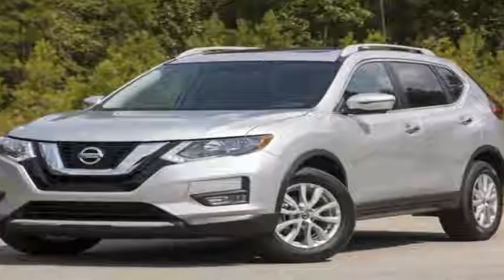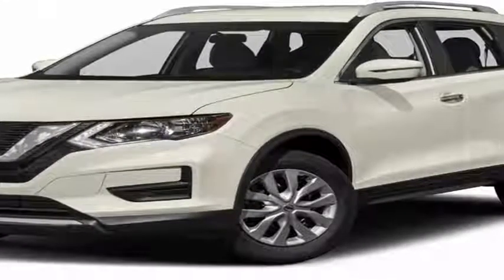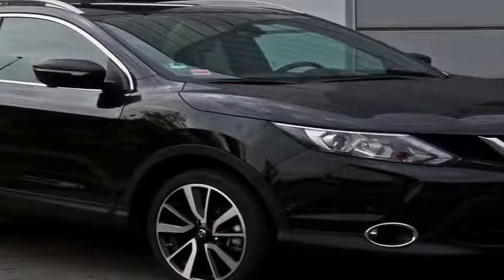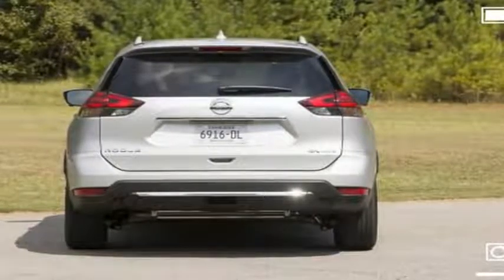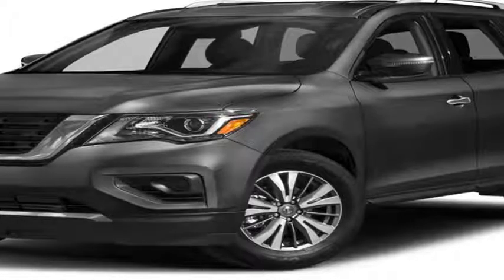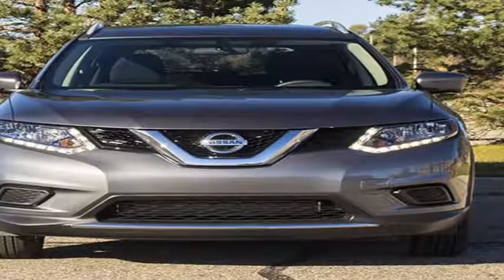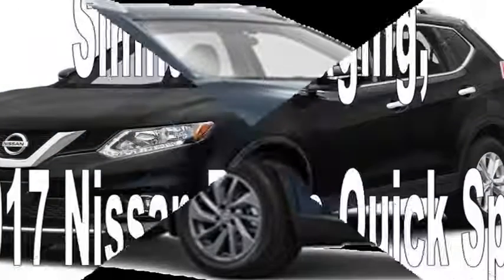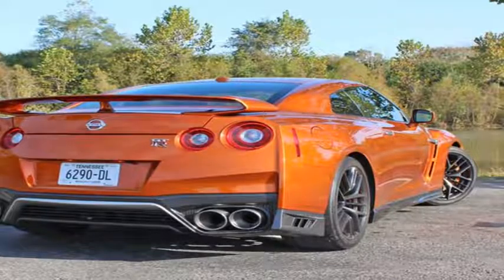2017 Nissan Rogue Quick Spin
The Rogue also gets a competitive set of safety and convenience features. Lane-departure warning and prevention join blind-spot monitoring and cross-traffic alert, while the existing forward emergency braking gets a pedestrian-detection system. BSM and CTA are now available on the volume SV model. Nissan also added adaptive cruise control, a motion-activated liftgate, remote start, a heated steering wheel, and heated outside mirrors. But those options will cost you – all of the new features require choosing either an option group or the top-end SL trim.
The 2017 Rogue S starts at $24,760, a $530 increase from the 2016 base price. The SV is now $26,180, just $500 more despite the added safety tech, while the SL sees a $1,270 price increase. All-wheel drive again adds a $1,350 premium to any of those sums. Nissan hasn't announced pricing for the new SL Platinum package or Platinum Reserve Interior pack – the former is the only way to add 19-inch wheels, adaptive cruise control, pedestrian detection for the forward emergency braking, and lane-departure warning/prevention, while the latter adds handsome tan leather upholstery with quilted inserts.